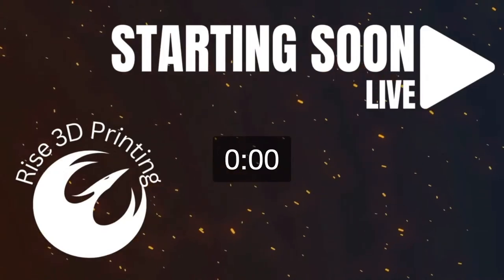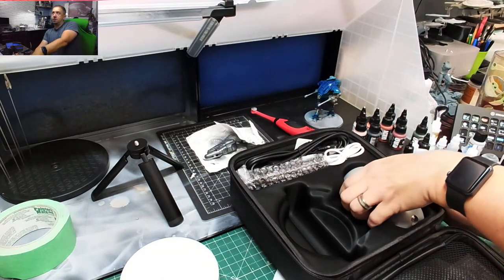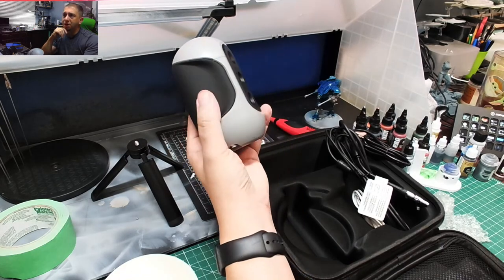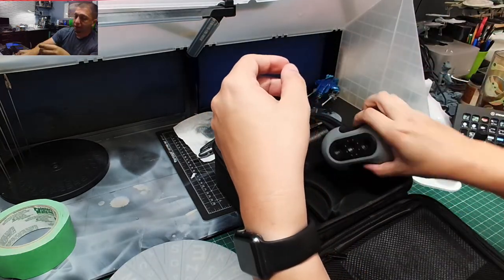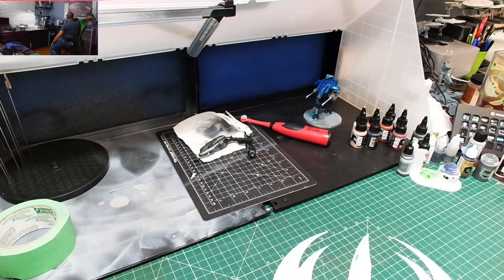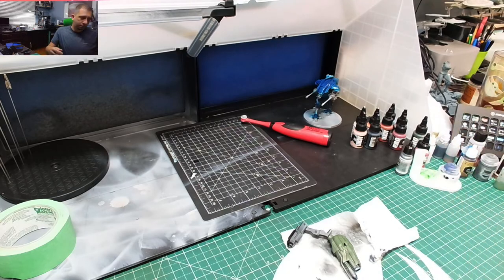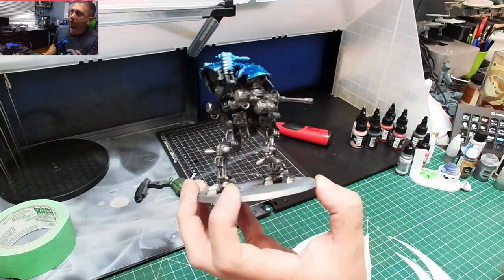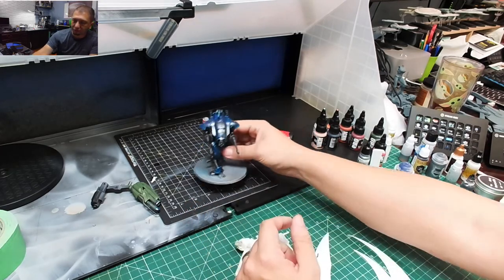Unboxing the 3dMakerPro Mole 3d Scanner Premium Kit- Lets take a first look!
Tonight We Unbox the Mole 3d Scanner Premium Box.
We take a look at what is inside and at the same time we have fund talking 3d printing!